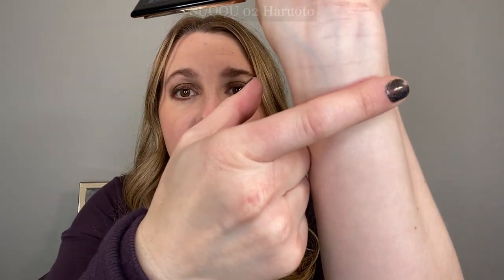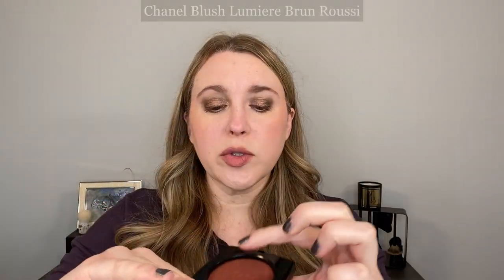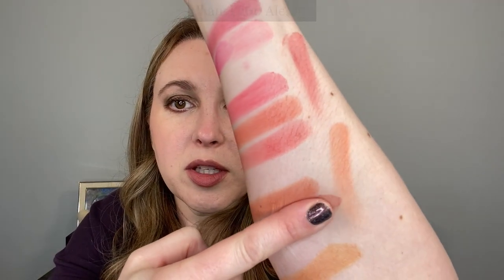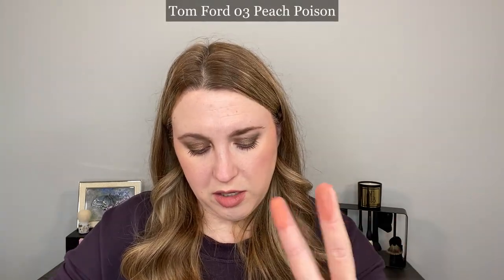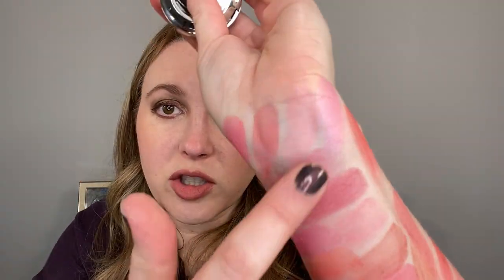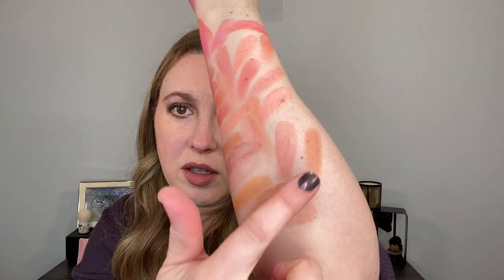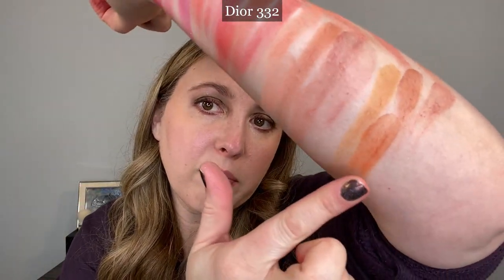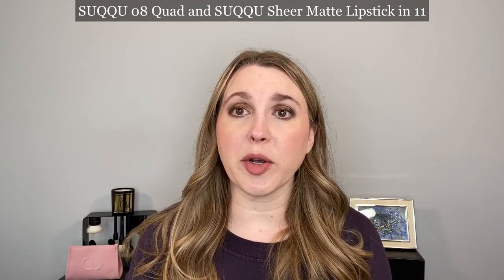SUQQU COLOR MELTING POWDER BLUSHES | Swatches & Comparisons of Shades 2 - 8 with my Blush Collection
For favorites, sales, new releases and more, follow me on Shoplist and BOOKMARK IT!

A little about me for reference:
Age: 40
Skin type: Normal to slightly dry
Skin tone: neutral but slightly cool, fair